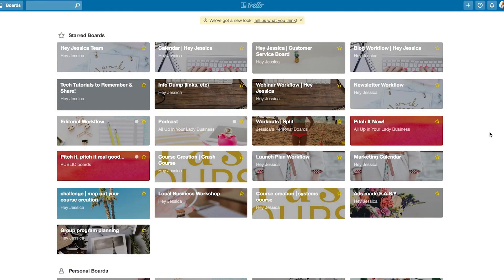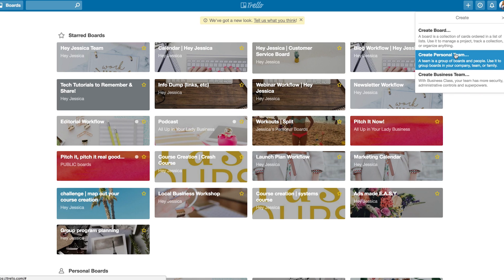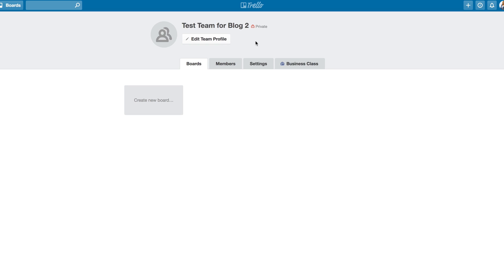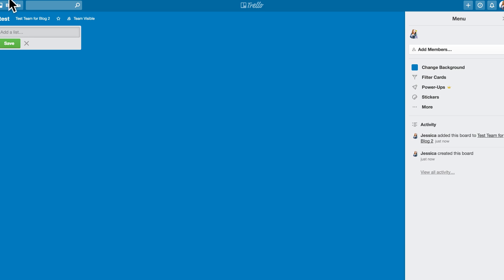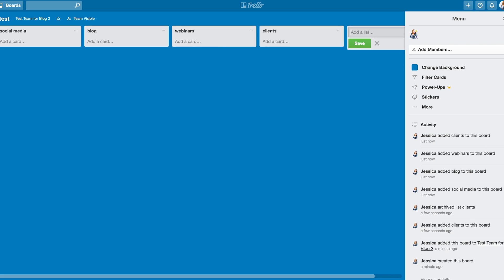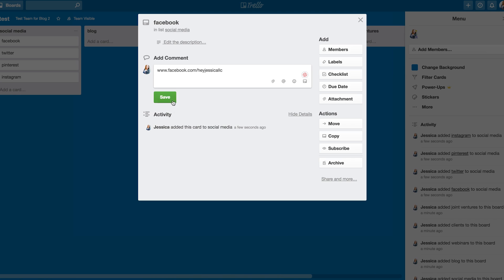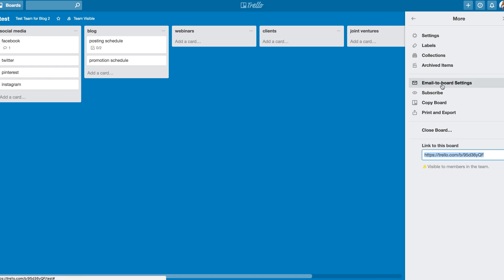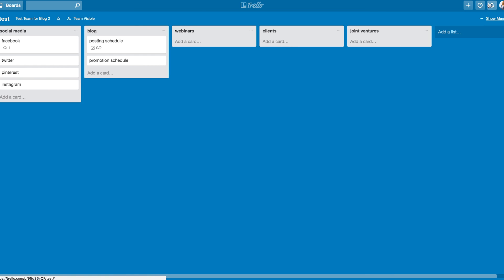How to use Trello [trello tutorial]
You are kinda eyeing Trello but you have no clue how to use Trello, right? Yep...Imma teach ya. This is an in-depth "how to use Trello" tutorial, so, if you've been wondering, grab a cup of tea and check it out.

Oh and stalk me!